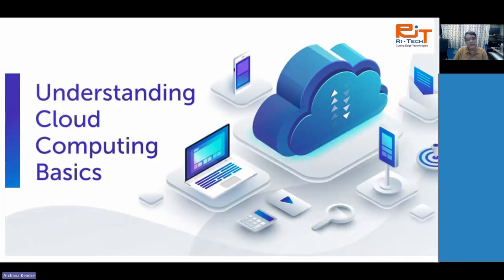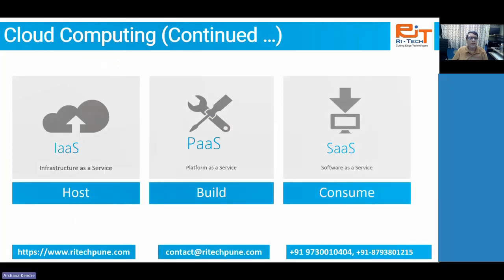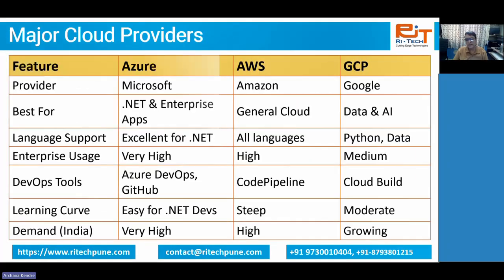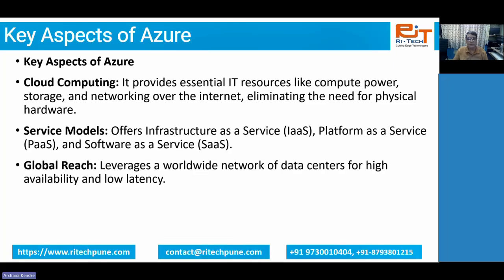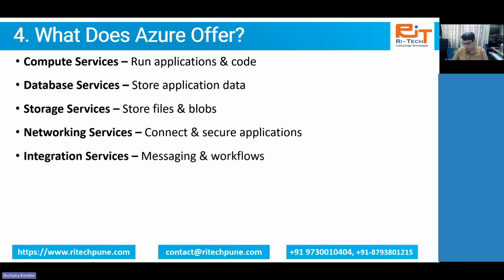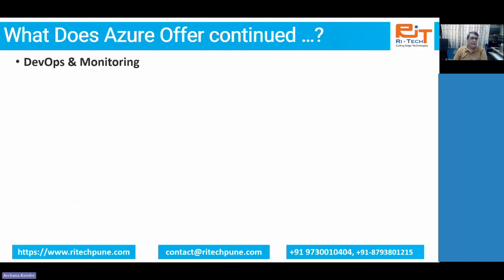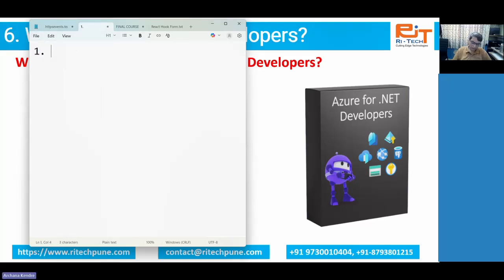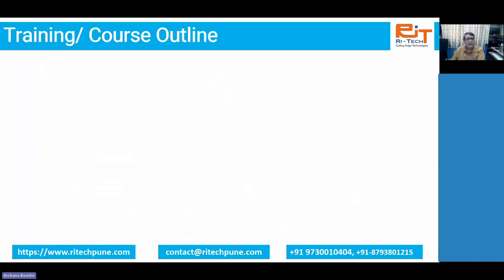NET Developer To Azure Engineer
How .NET Developers Can Become Azure Cloud Engineers in 2025 | RI-TECH Pune.

Are you a .NET Developer, Full Stack Developer or Working IT Professional looking to grow your career beyond coding?
In this session, we explain how you can transform your career into Azure Cloud & DevOps using a complete learning roadmap designed specially for Microsoft developers.

In this video, you will learn:

✅ What is Cloud Computing & Azure
✅ Why Azure is the BEST cloud for .NET Developers
✅ Real-world Azure services explained (App Service, Functions, SQL, Cosmos DB, Service Bus, Redis etc.)
✅ CI/CD pipelines & DevOps — real industry expectations
✅ Career roles & salary growth in Azure
✅ Why certifications alone are NOT enough
✅ Step-by-step roadmap to become an Azure Cloud Engineer
✅ Introduction to RI-TECH’s Career-Focused Azure Training Programs

🎓 Training Programs Included
1️⃣ Azure Cloud Developer Foundations

(AZ-900 + Core PaaS for .NET Developers)
👉 Learn Azure fundamentals & deploy real .NET apps on Azure

2️⃣ Azure Cloud-Native & DevOps Engineer

(AZ-204 Oriented — Real Project Based)
👉 Learn Functions, Cosmos DB, Service Bus, Redis, DevOps & Bicep

These programs are career-oriented, aligned with certifications — but focused on practical skills, projects & cloud deployment, not just exam preparation.

✔ .NET Developers
✔ Developers planning Cloud Career
✔ Anyone preparing for AZ-900 / AZ-204

💼 Career Outcomes After Training

⭐ Azure Cloud Engineer
⭐ Azure Developer
⭐ DevOps Engineer
⭐ Solution Architect (long-term path)

💰 Salary Growth (India)

💠 2–4 yrs → ₹8–15 LPA
💠 5–8 yrs → ₹15–30 LPA
💠 Senior Roles → ₹30–60+ LPA

Cloud skills = career acceleration.

🏫 About RI-TECH

RI-TECH is a professional IT training institute in Pune specializing in
Microsoft .NET, Azure Cloud, Cloud-Native & DevOps training for working professionals.

Trainer: Achyut V Kendre
(Industry Trainer | Microsoft .NET & Azure Specialist)

📞 Contact & Enrollment

📩 WhatsApp us “AZURE” to get syllabus & fee details

🎁 Special Webinar / Student Offers Available
Limited seats | Hands-on | Real Projects | Career Guidance

.NET • Azure • DevOps • Cloud Career Guidance • Real Project Sessions

👍 Like | 💬 Comment | 🔗 Share with your developer friends